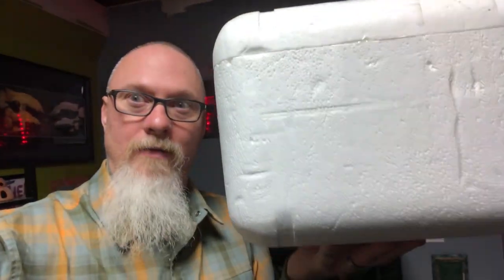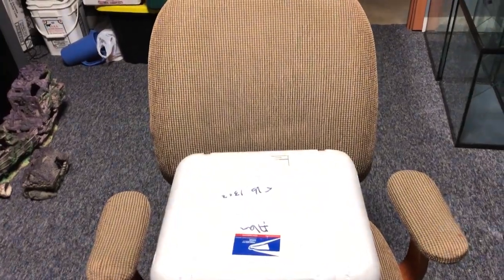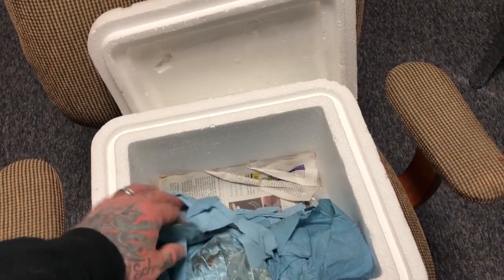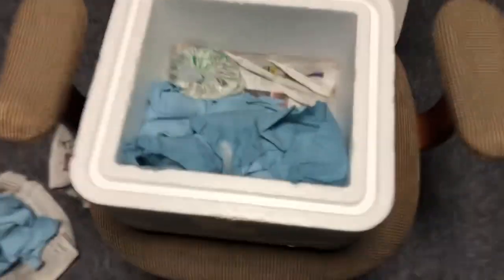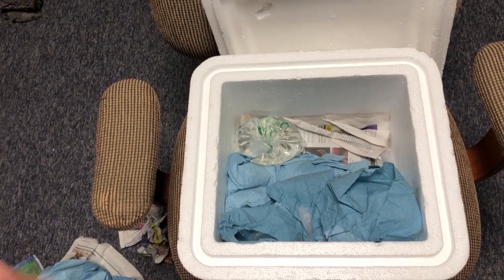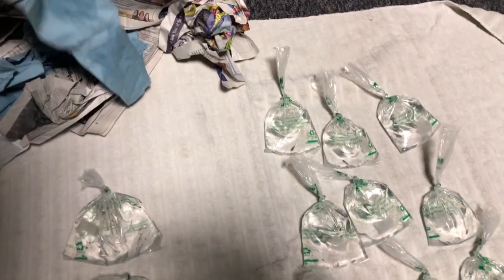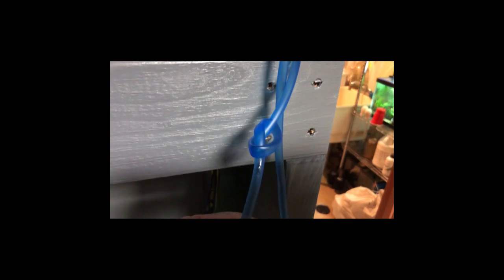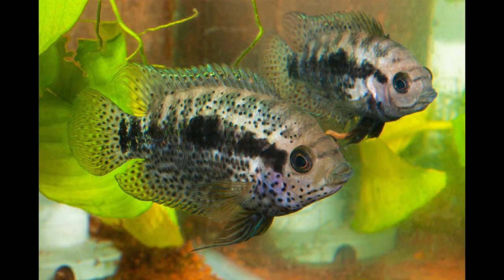Mystery unboxing....super RARE species of Cichlid!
The Mad Aquarist unboxing one of the rarest Central American cichlids in the aquatic lounge. A gift from some amazing aquarist friends...Karen Haas and Allan Rollings of Temple of Poseidon Fishroom In PA.